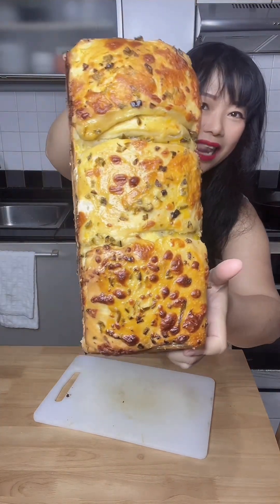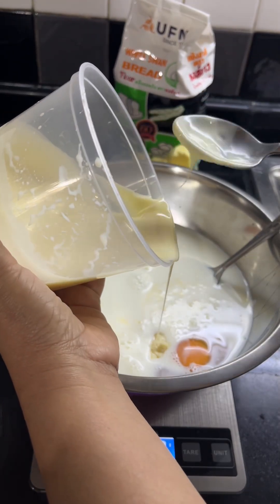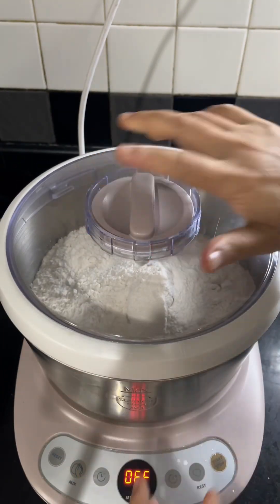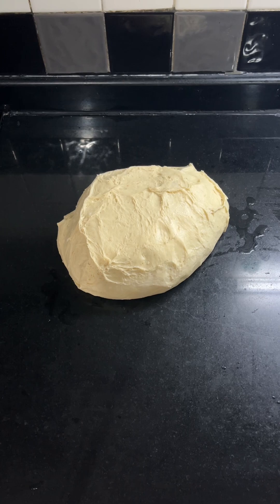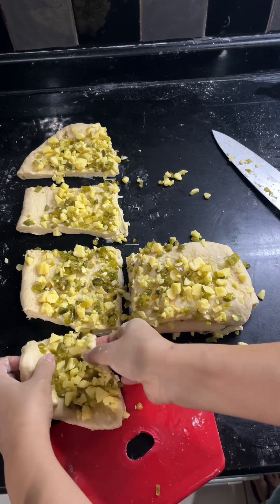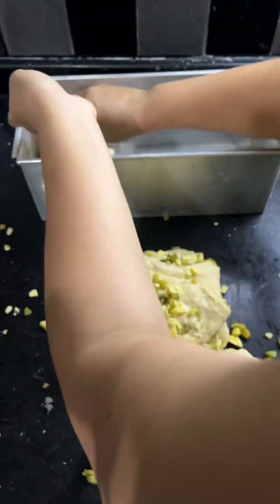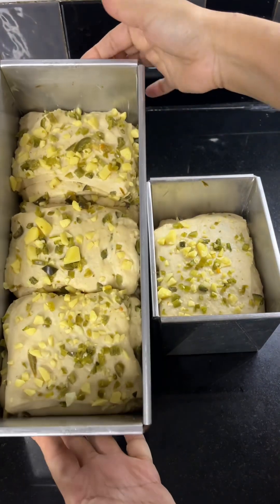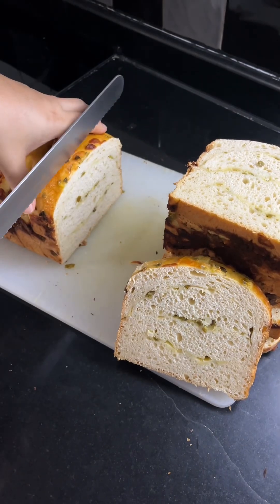Bim’s Jalapeño and Cheddar cheese layers sandwich loaf 🍞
Here is the video how to make Bim’s Jalapeño and Cheddar cheese Sourdough layers sandwiches loaf 🍞
My Recipe:
1000 g. Bread flour
300 g, cold milk
200 g. Whipping cream
80 g. Condensed milk
100 g. Butter
200 g. Active Starter
3 eggs
20 g. Salt

200 g. Jalapeño chopped
250 g. Cheddar cheese chopped

In large bowl mixed starter, cold milk, whipping cream, condensed milk, salt and eggs using the whisk to combine then transfer mixture into the mixing bowl add flour and mix in low speed for 5 minutes then medium speed for 10 minutes and add butter 3 times, knead again for 20-30 minutes or until get past windowpane test make sure the bowl is cold so the dough doesn’t get too warmed then proof the dough about 3 hours.  When it became double in size separate the dough into rectangles shaped and spread Jalapeños and Cheddar cheese on top, cutting into squares pieces and laying on top of each other, gently put in the baking tin and let it proof until doubled size.

When it became double in size then preheat oven at 190’ for 30 minutes.

Brush egg wash and bake until golden brown or a little bit dark as you prefer.  Enjoy baking 🥰 Bim